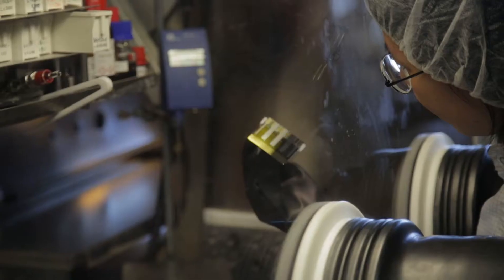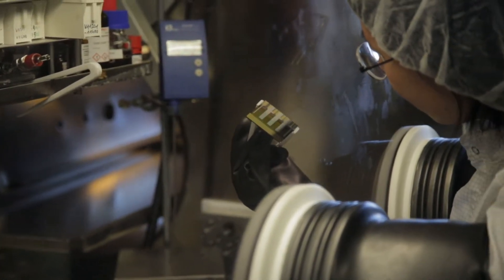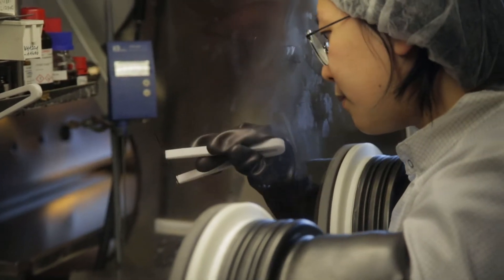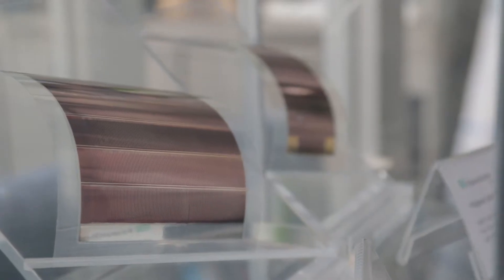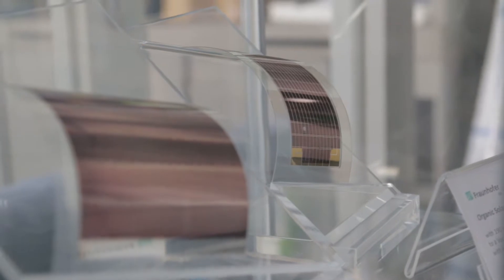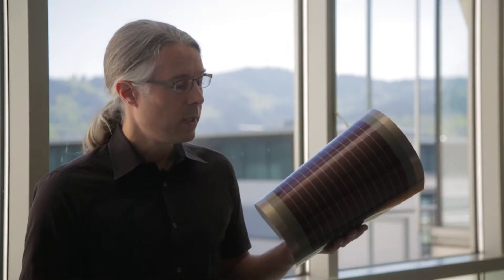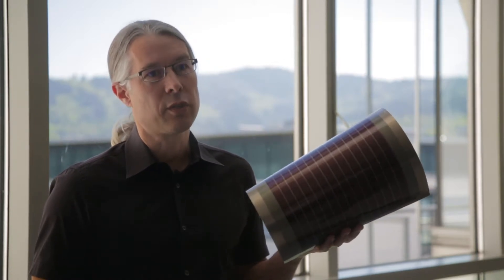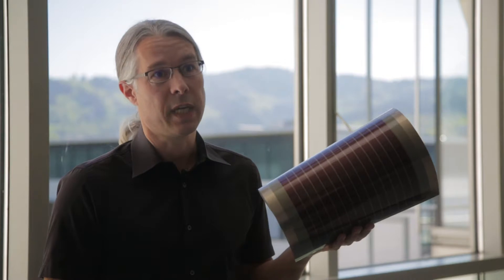MSc Solar Energy Engineering - Module 1.1 Solar Cells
Dr. Uli Würfel, head of the department Dye and Organic Solar Cells at the Fraunhofer ISE gives the main course about solar cells in our distance learning MSc. Solar Energy Engineering. He equips the students with a "toolbox" and makes them ready to understand the principals behing every type of solar cell.